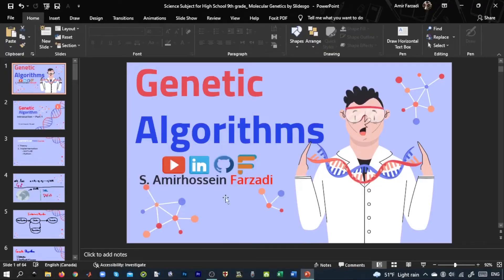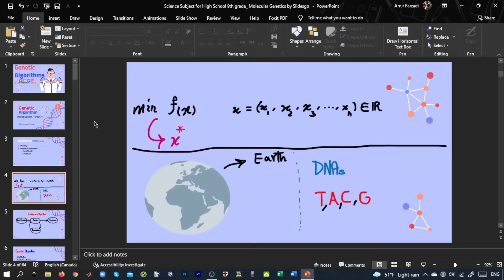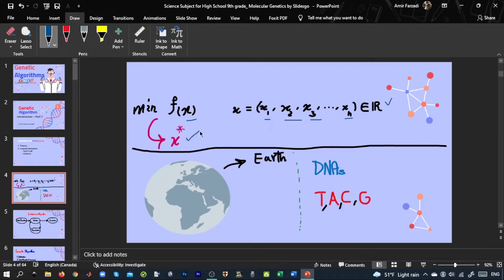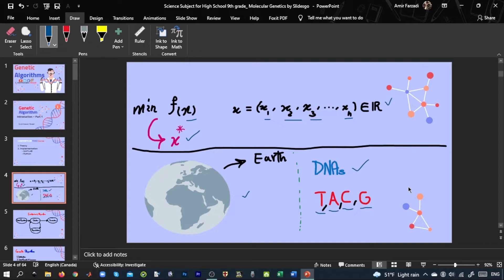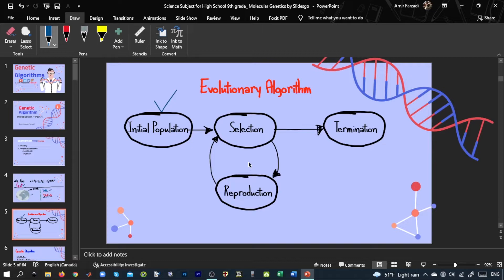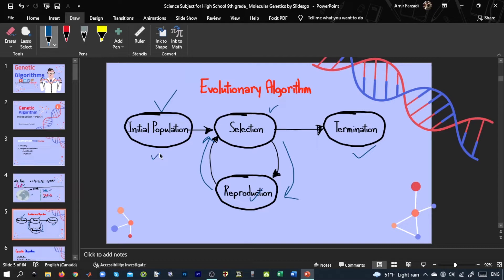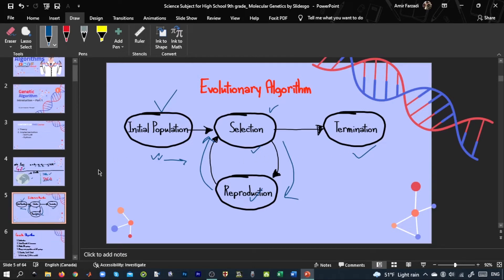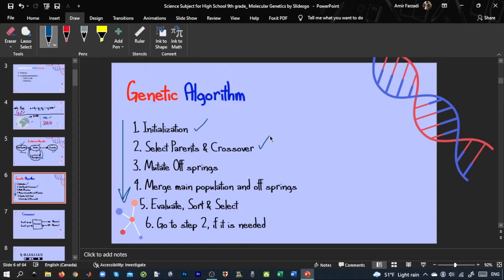Genetic Algorithm : The most complete introduction about Practical Genetic Algorithms (GA)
In this series of video tutorials, we are going to learn about Genetic Algorithms, from theory to implementation. After having a brief review of theories behind EA and GA, two main versions of genetic algorithms, namely Binary Genetic Algorithm and Real-coded Genetic Algorithm, will be implemented from scratch and line-by-line, using both Python and MATLAB. This course is instructed by S. Amirhossein Farzadi, who has years of practical work and active teaching in the field of computational intelligence.

At the end of this course, you will be fully familiar with concepts of evolutionary computation and will be able to implement genetic algorithms from scratch and also, utilize them to solve your own optimization problems.